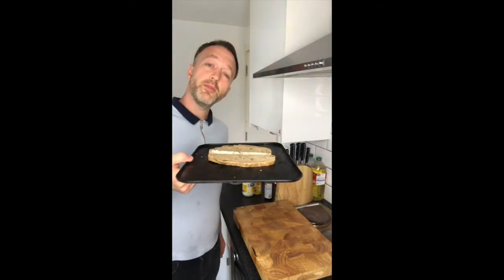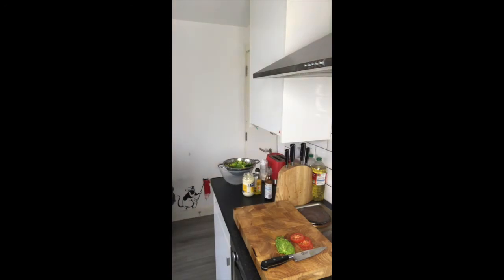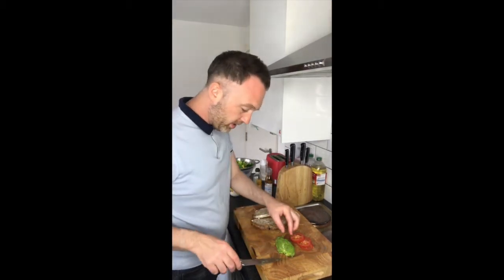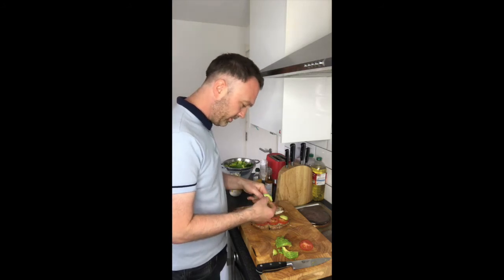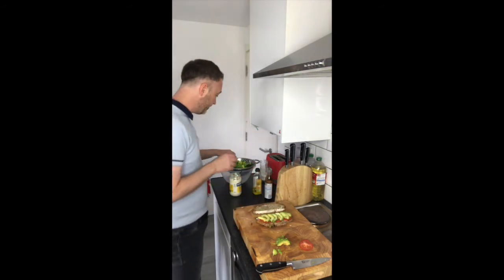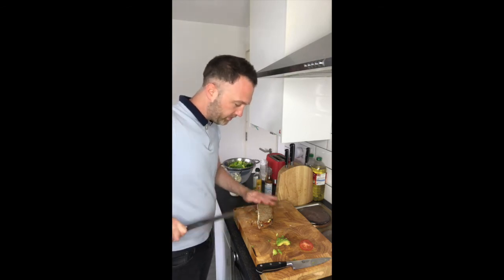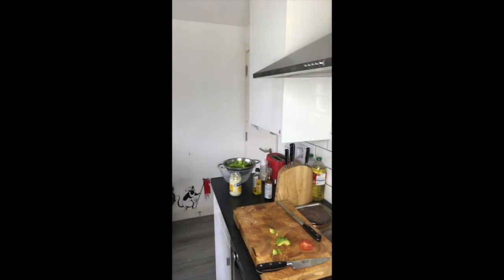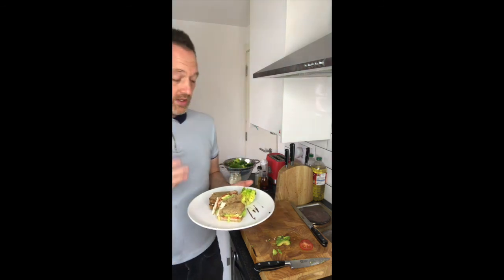Avocado And Tomato Toasted Sandwich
How To Make An Avocado And Tomato Toasted Sandwich